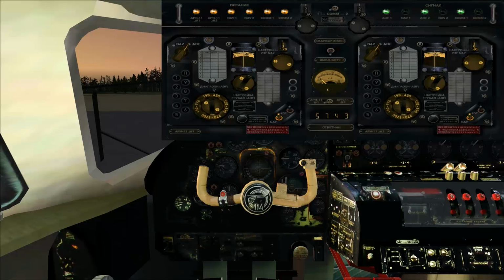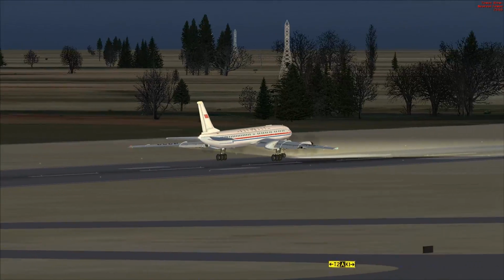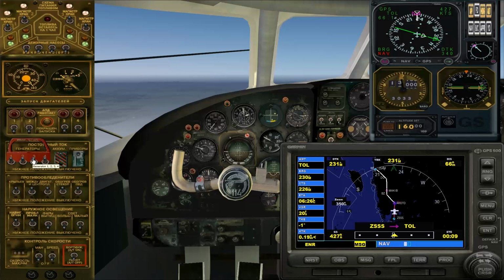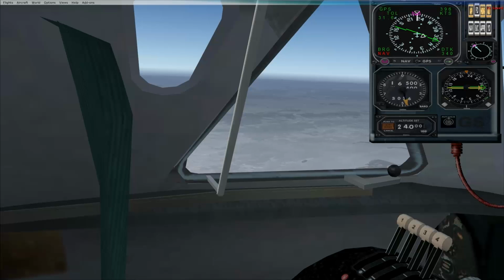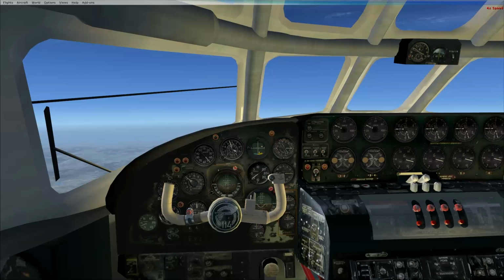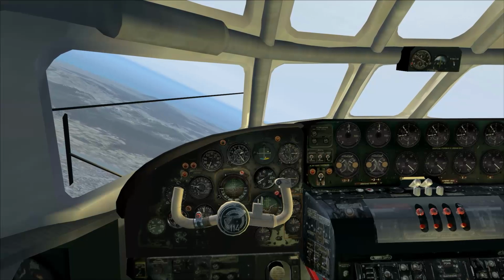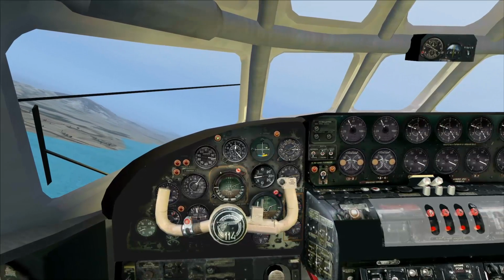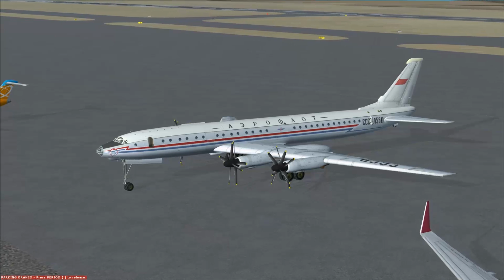Flying Friday Douglas World Cruiser - Shanghai to Xiamen